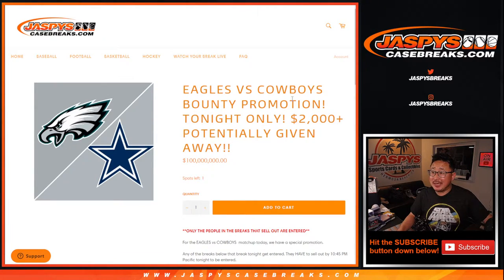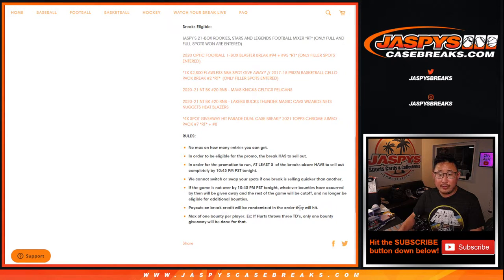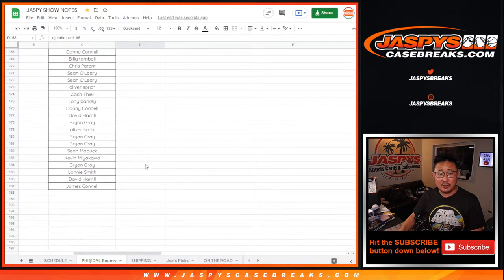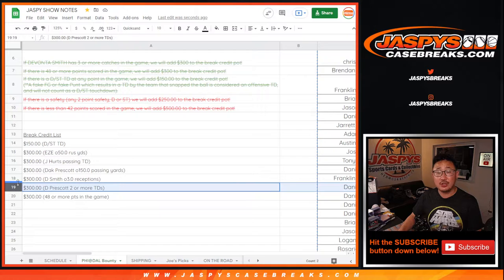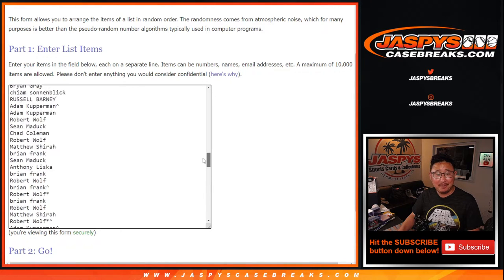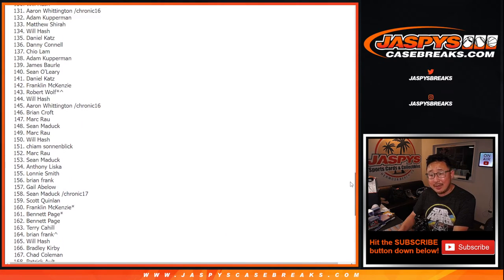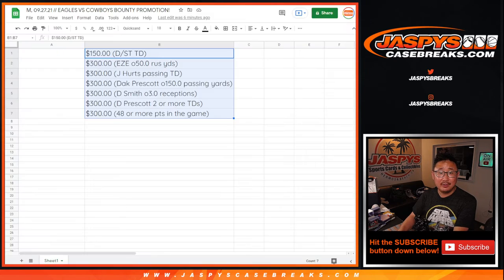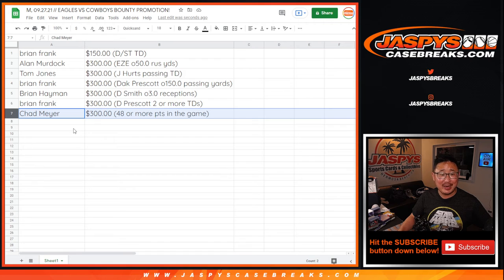M, 09.27.21 // EAGLES VS COWBOYS BOUNTY PROMOTION!